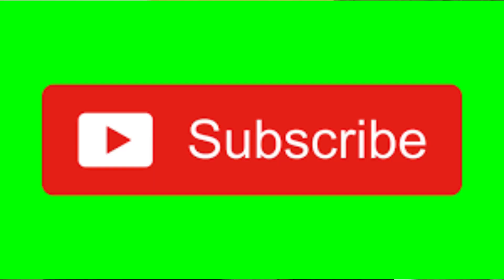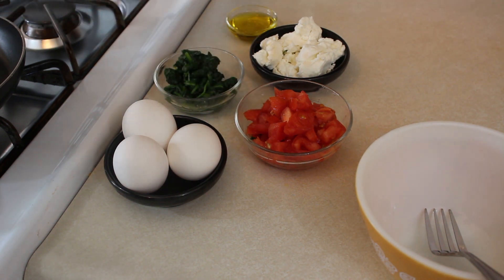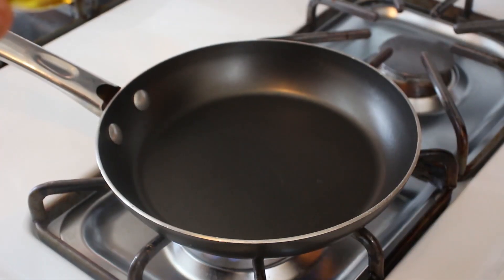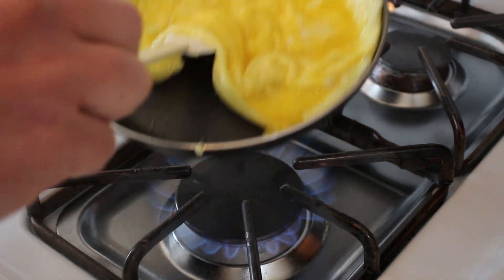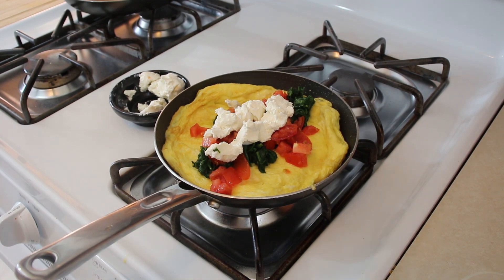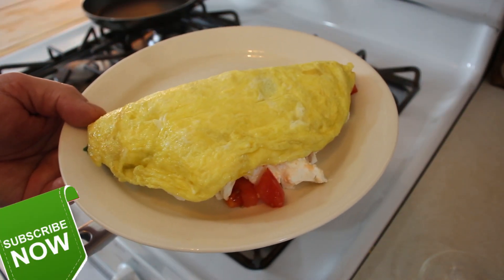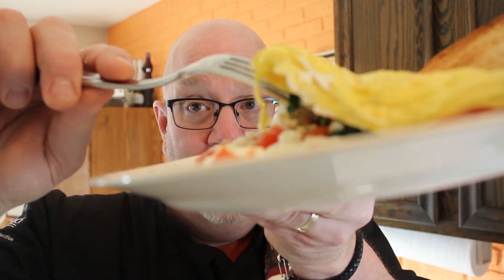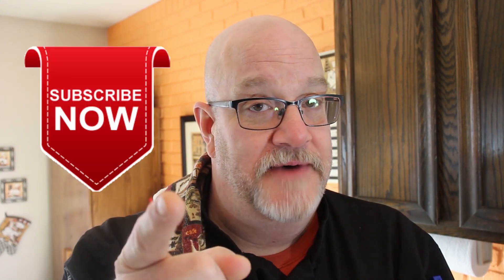Spinach and Goat Cheese Omelette | It's Only Food w/ Chef John Politte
Spinach and Goat Cheese Omelet
PURCHASE ALL MY GOURMET SEASONING

PURCHASE MY COOKBOOK:

“Come and Get it” by DAN LEBOWITZ